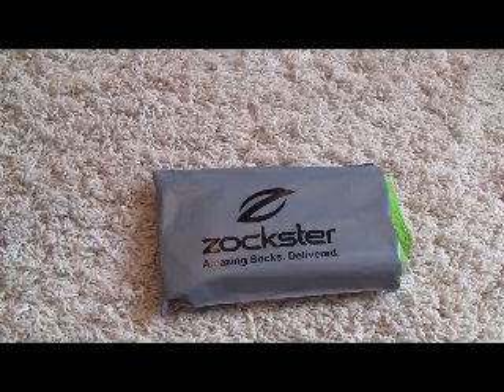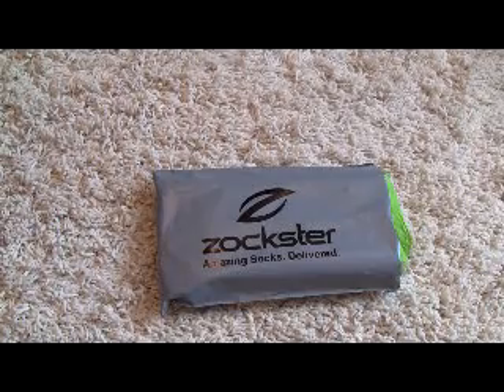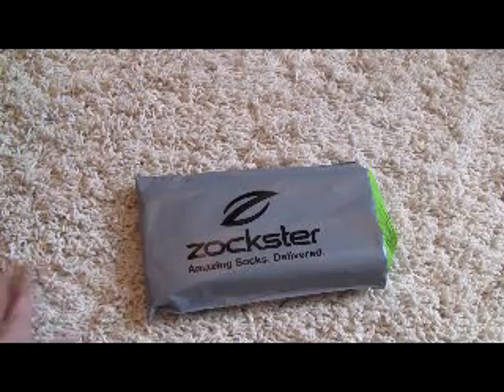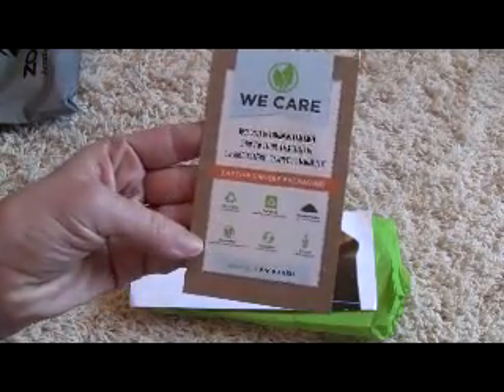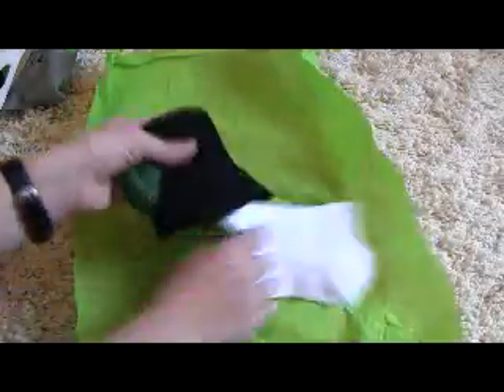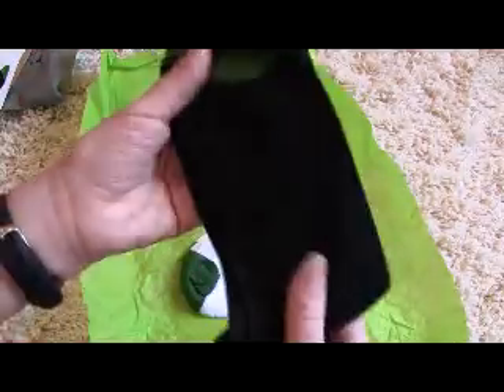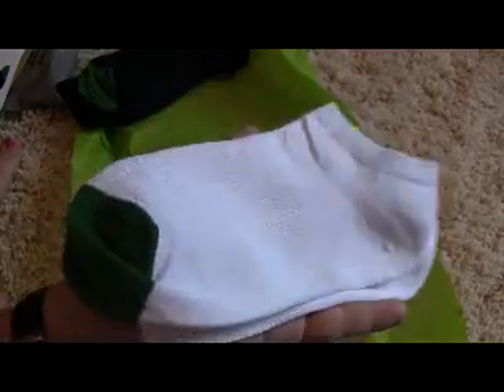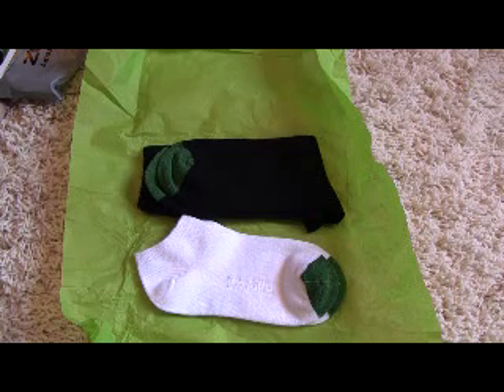Zockster Review and Giveaway